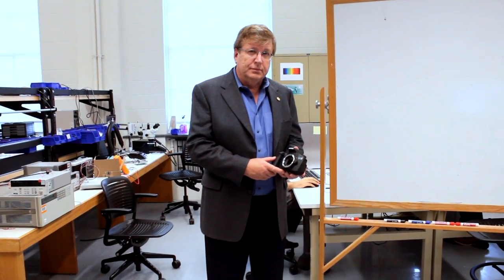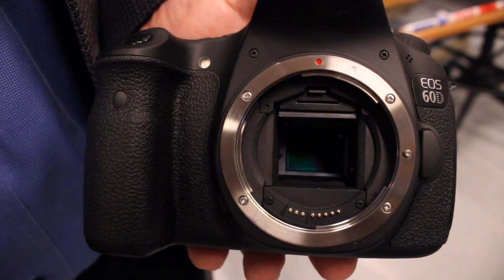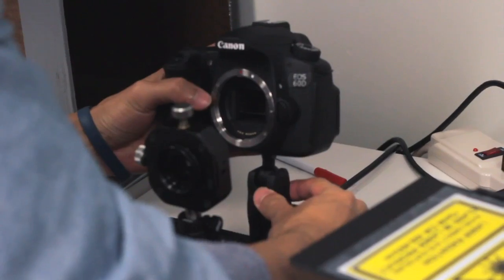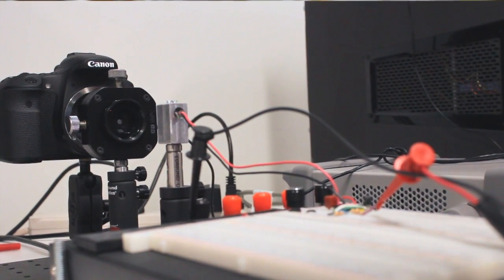Dartmouth Engineering Professor Eric Fossum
Eric Fossum, Professor of Engineering and Faculty Coordinator, Ph.D. Innovation Program, discusses his research in solid-state image sensors at Dartmouth.